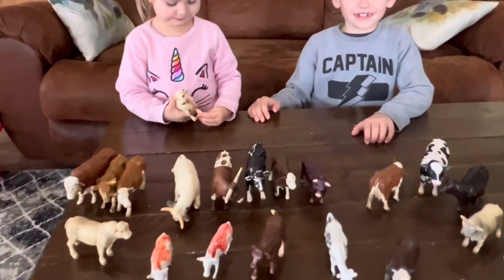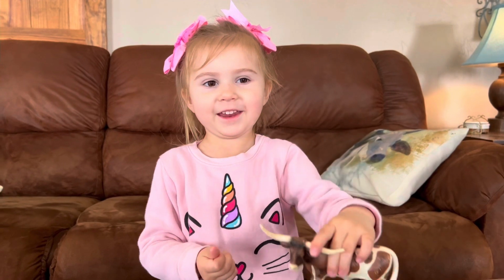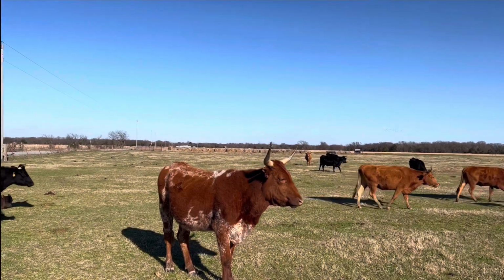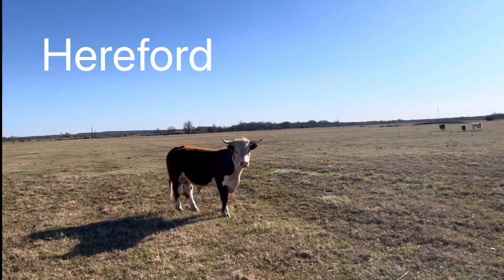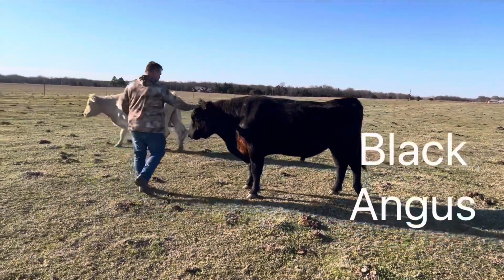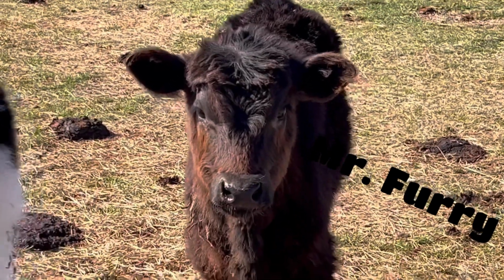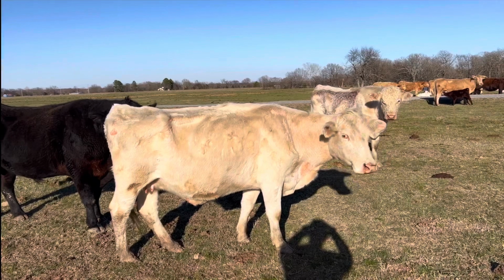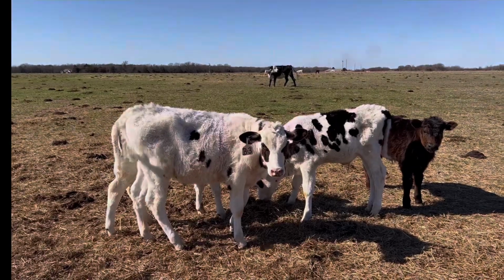Can You Identify These Different Breeds Of Cattle?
Evan Storm and Emily Storm wanted to know what breeds the toy cows were. We found the real cows in the pasture and identified the different breeds.